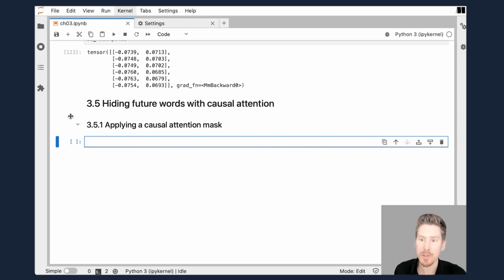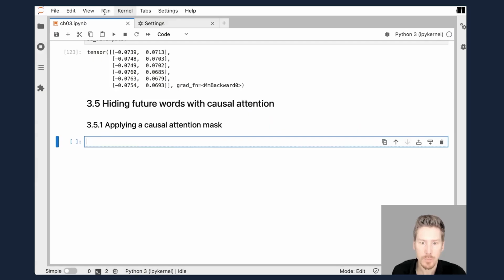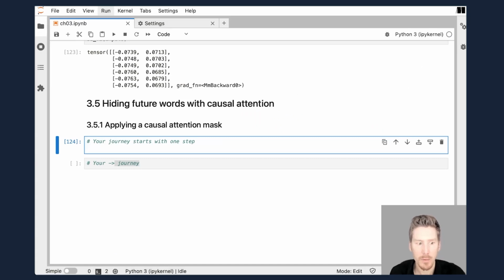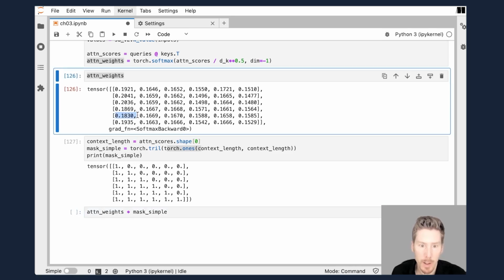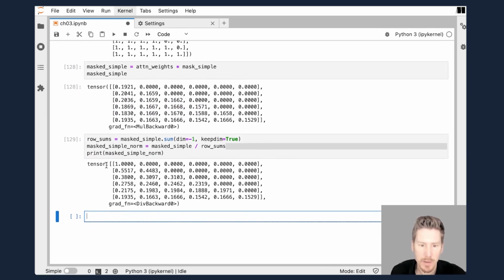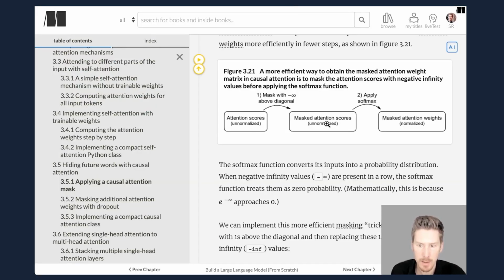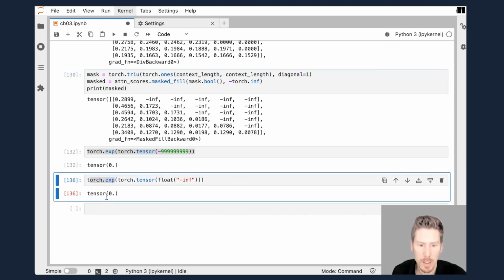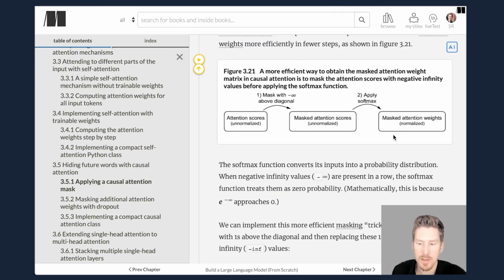🚫 Applying a Causal Attention Mask – Live Coding with Sebastian Raschka (Chapter 3.5.1)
In this practical coding session, acclaimed ML author @SebastianRaschka demonstrates how to implement a causal attention mask — a vital component in autoregressive transformer models. Covering Chapter 3.5.1 of his book Build a Large Language Model (From Scratch), this video shows how to ensure that a token only attends to itself and earlier tokens during training.

0:00 - Introduction
0:58 - Causal Attention Mask Explained
3:01 - Implementing a Causal Self-Attention Class
7:16 - Simplifying Mask Application
11:11 - Preview of Upcoming Content

💡 Ideal for ML engineers, NLP researchers, and developers building generative language models.